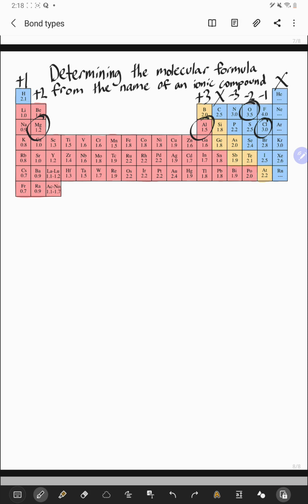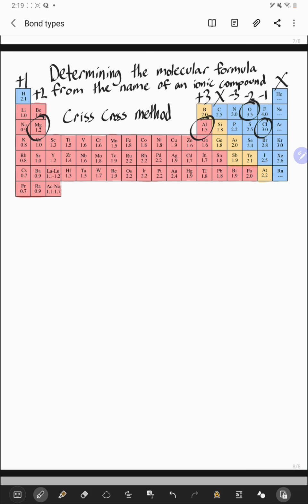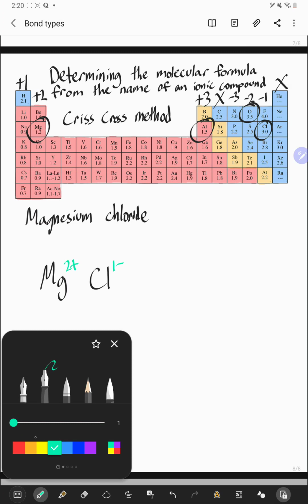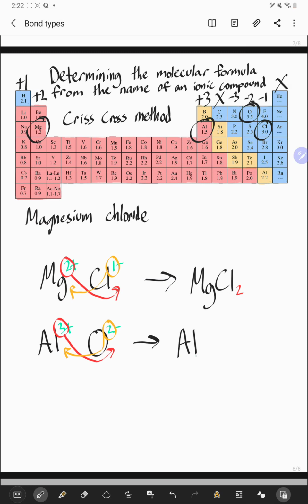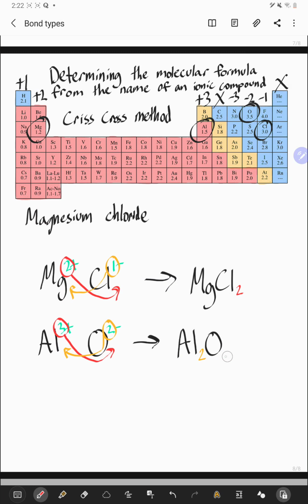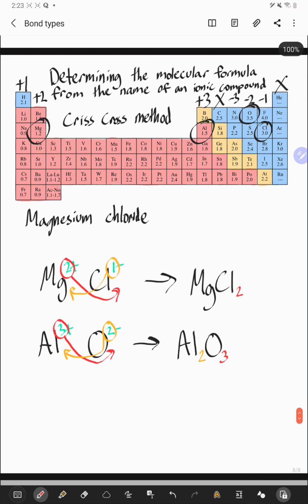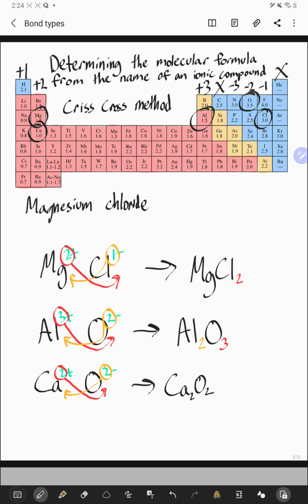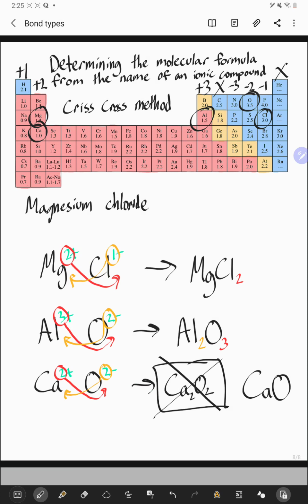Criss cross method to balance ions